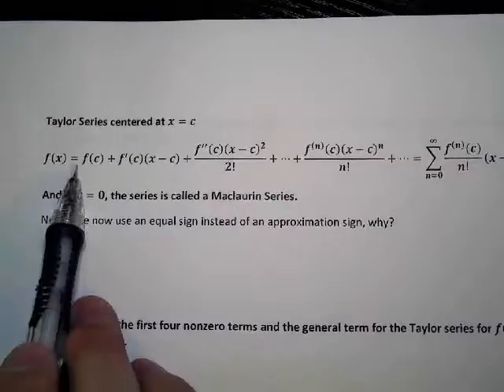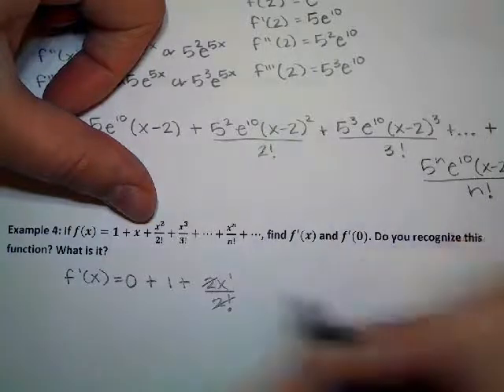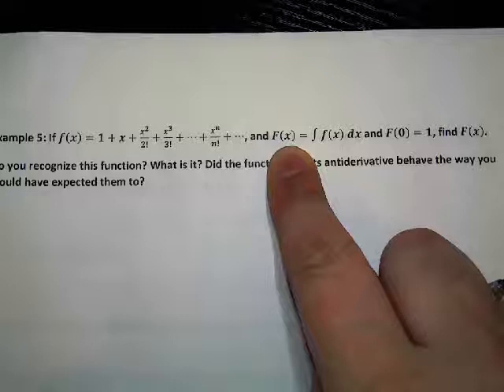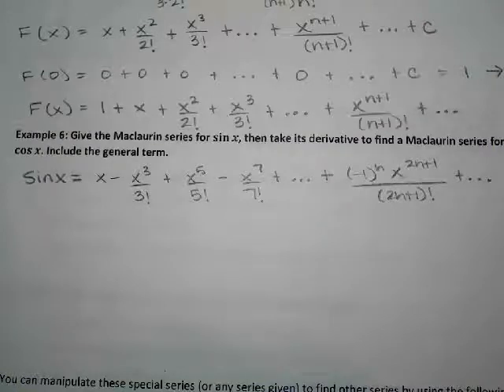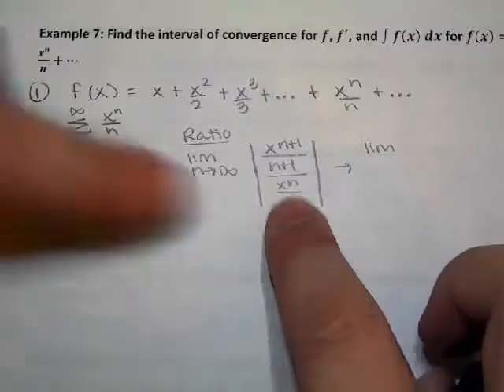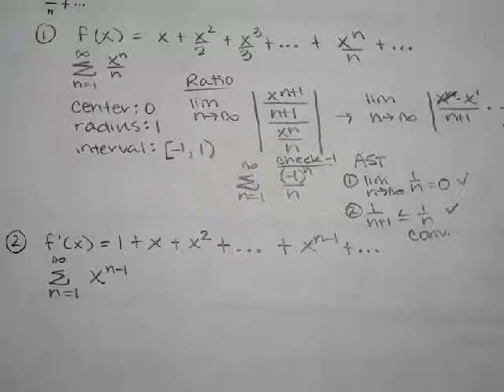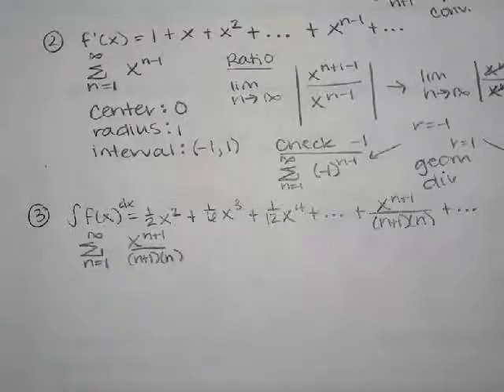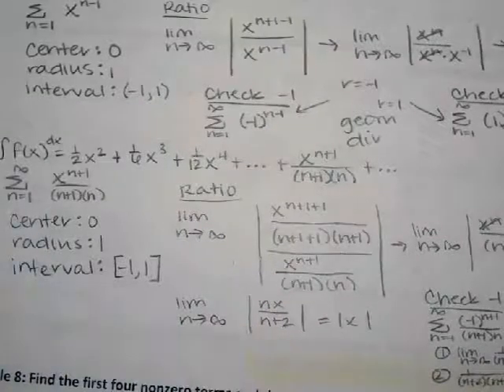Taylor and Maclaurin Power Series Class Notes